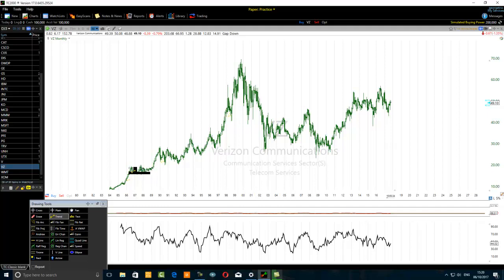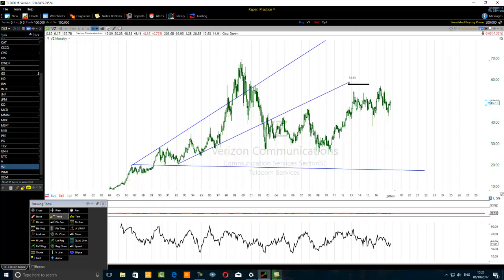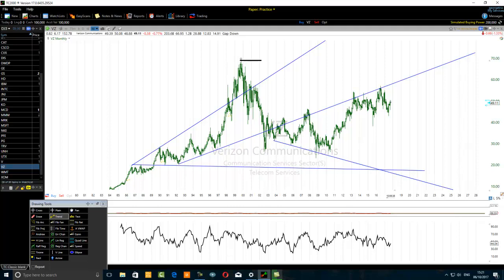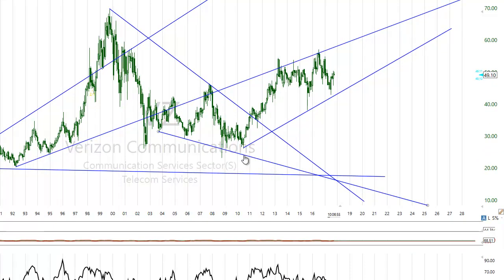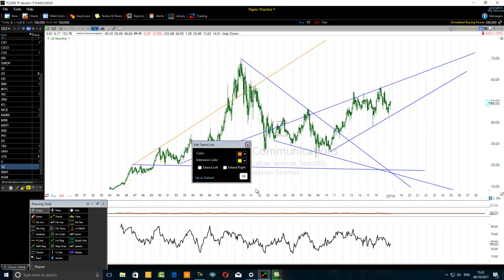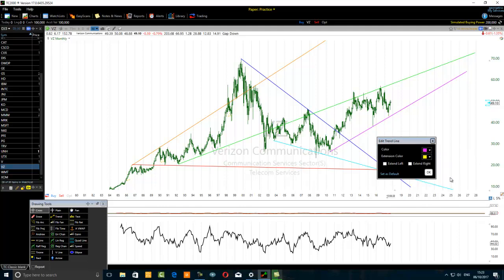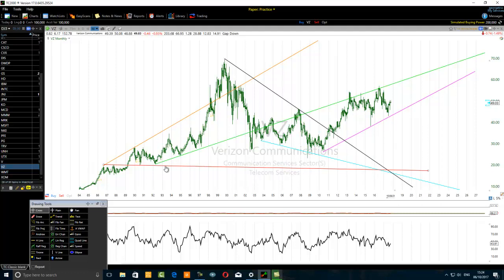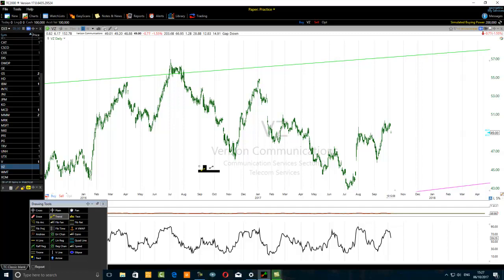How To Map Out Stock Charts Using Trend Lines Like A Pro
A technical trading video that reveals for the first time how
to map out stock charts for scalping, day, swing and position
trading like a pro.
Learn more.